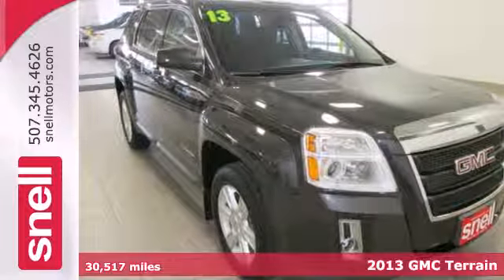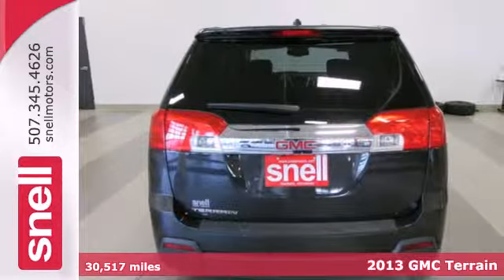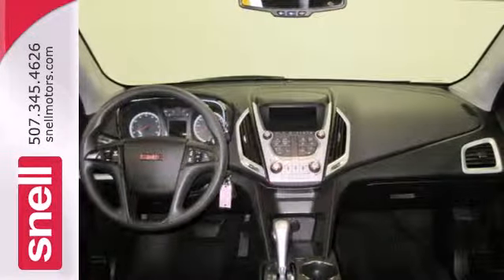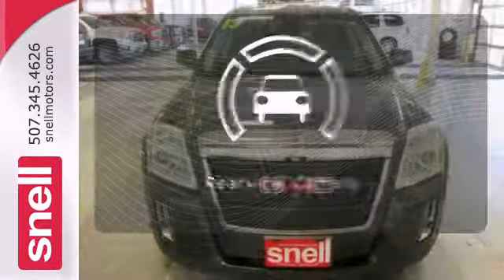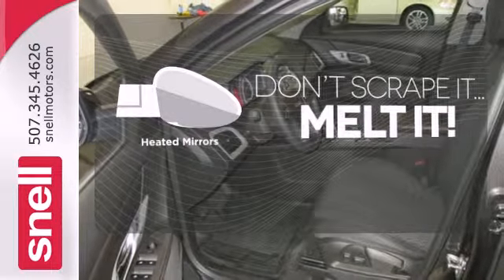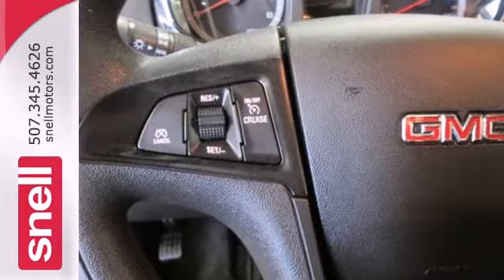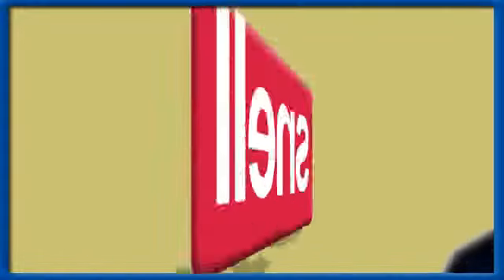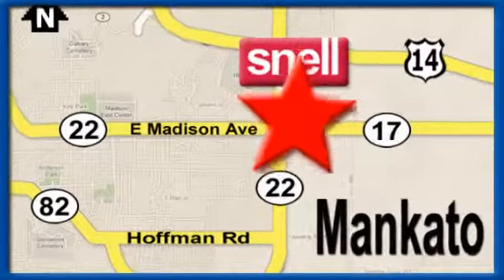2013 GMC Terrain Mankato Benning, MN P6156129 - SOLD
Year: 2013
Make: GMC
Model: Terrain
Trim: SLE
Engine: 4 Cyl. 2.4L
Transmission: Automatic
Color: Onyx Black
Interior: BLACK.
Mileage: 30517
Stock #: P6156129
FWD, Iridium Metallic, and PRIOR LOANER. SHOCKING! No Lower Prices ANYWHERE! Are you still driving around that old thing? Come on down today and get into this outstanding-looking 2013 GMC Terrain! This SUV is nicely equipped with features such as FWD, Iridium Metallic, and PRIOR LOANER. When Mother Nature gets a little grumpy, the FWD power delivery will help keep you in control. We all know she can get kinda moody. At Snell Motors we emphasize customer service during and after the sale!

Address:
50218309